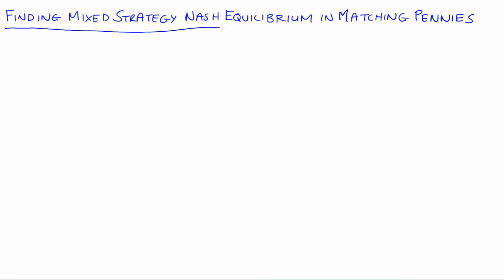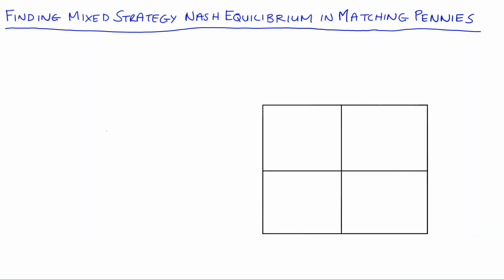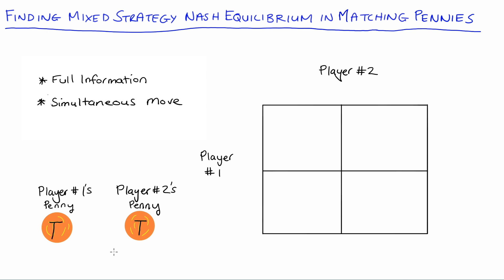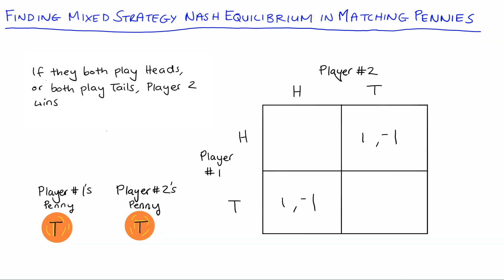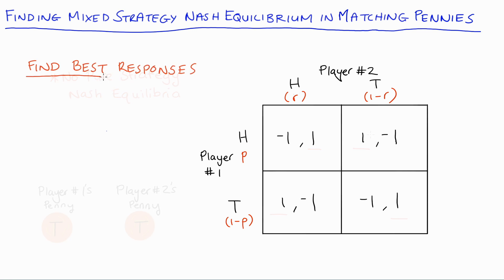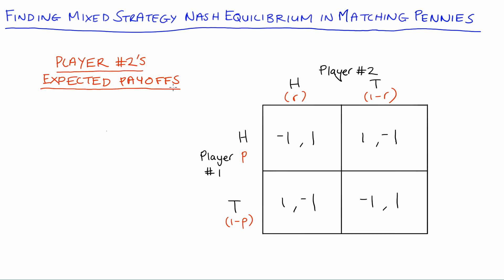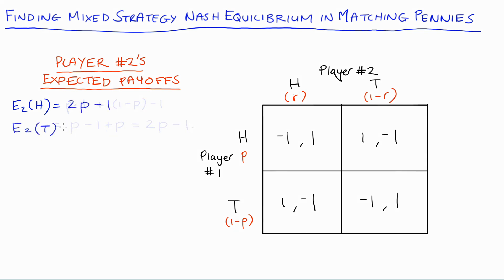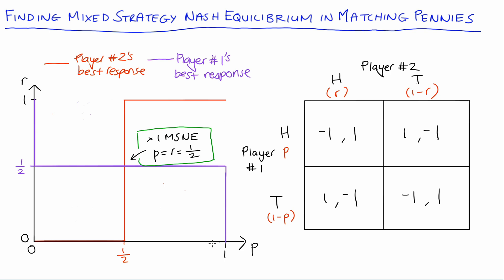Matching Pennies: Finding Mixed Strategy Nash Equilibrium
Hi Everyone, in this video I demonstrate finding mixed strategy nash equilibrium in the matching pennies game.

0:00 Introduction
0:22 Set Up of the Game
1:41 Showing there is no Pure Strategy Nash Equilibrium
3:08 Setting Up for Mixed Strategies
3:55 Player 1's Expected Payoffs and Best Responses
9:01 Drawing Player 1's Best Responses
11:09 Player 2's Expected Payoffs and Best Responses
14:10 Drawing Player 2's Best Responses
15:03 The Mixed Strategy Nash Equilibrium

See here for video introducing the concepts of Nash Equilibrium, Dominant Strategies and Dominant Strategy Equilibrium

Thankyou xxx